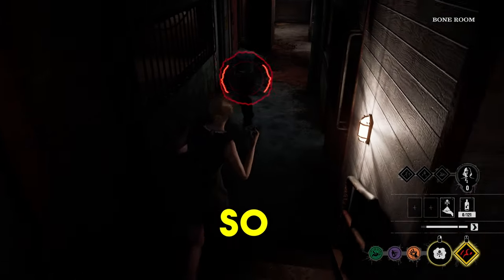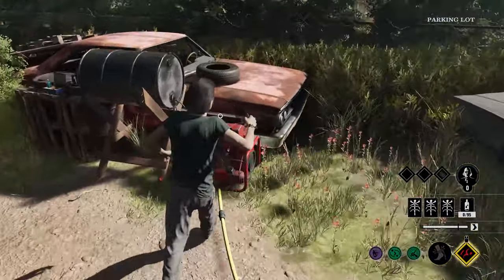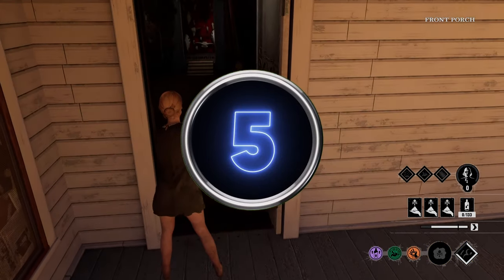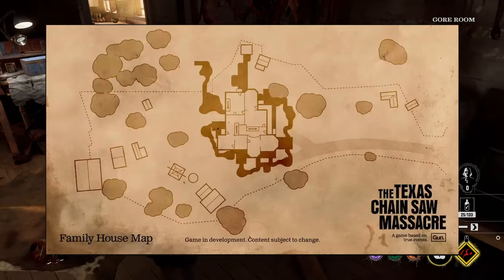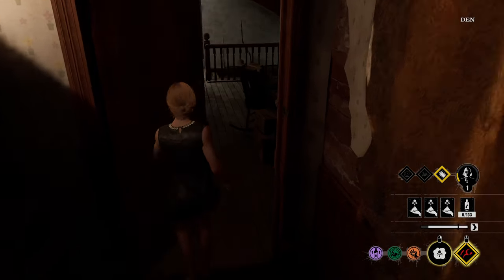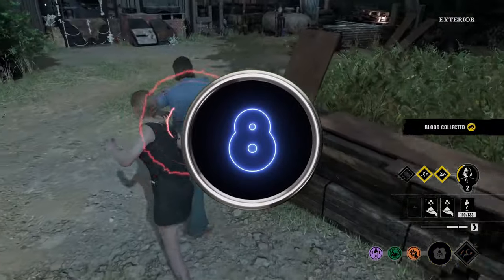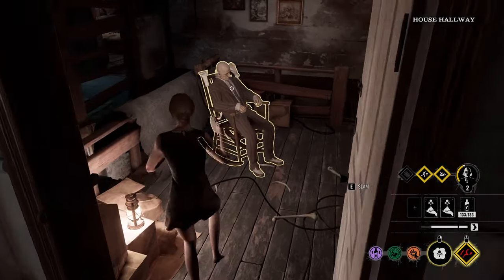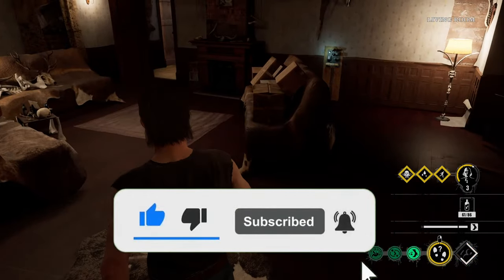FAMILY BEGINNER GUIDE for KILLER | how to NOT suck in The Texas Chainsaw Massacre Game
Here are 10 beginner tips so you dont suck when playing Family in the texas chainsaw massacre game !

PEACE